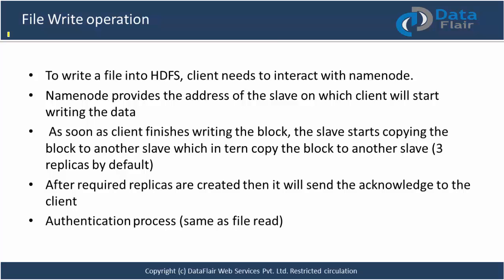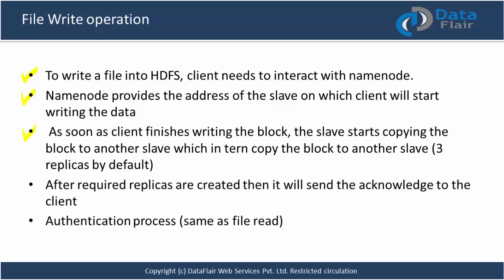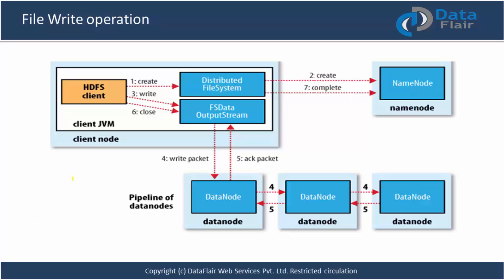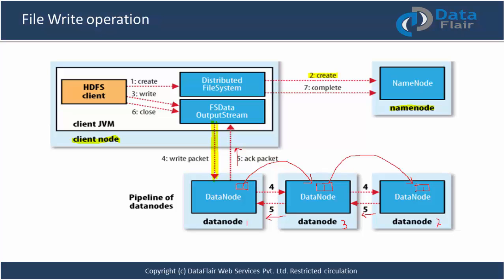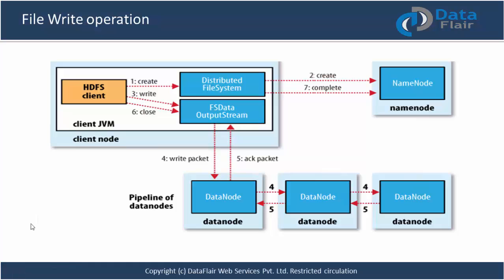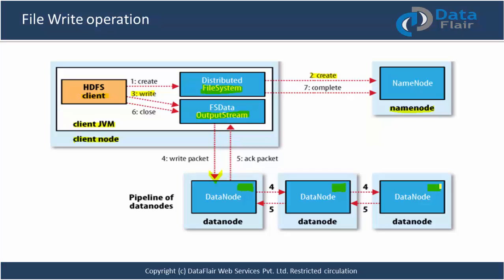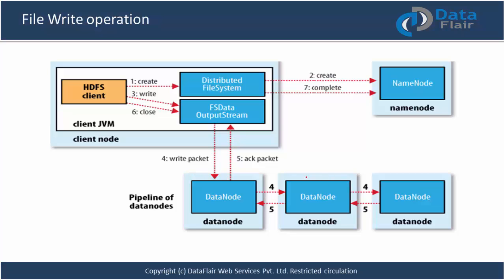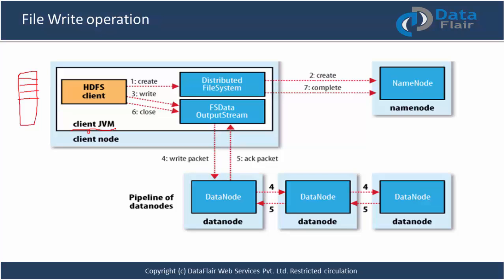HDFS Tutorial | Hadoop File Write Operation | How to write data in HDFS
This tutorial explains end to end complete File write operation procedure in hdfs. The video covers following topics in great details:

How hdfs client interact with Namenode to request for data write. Now Namenode checks for authentication and provides location (of the slave) where client will write the data. Client interact directly with the slave to write the data blocks.